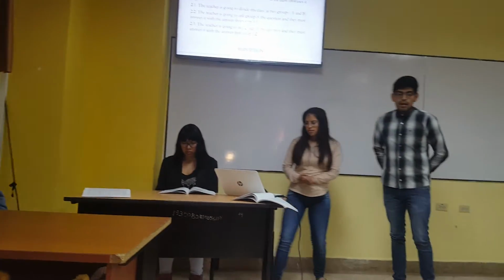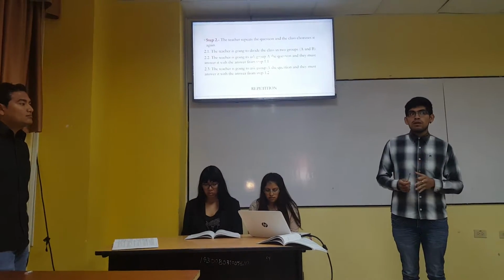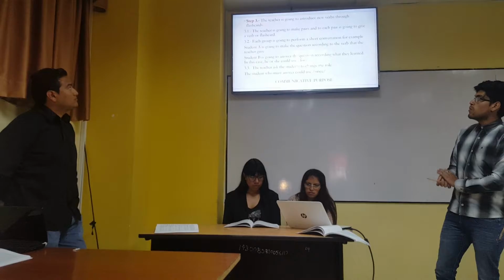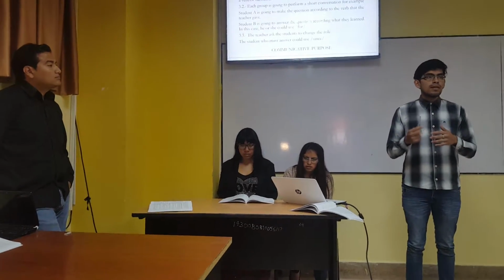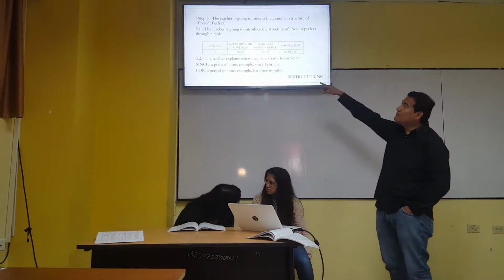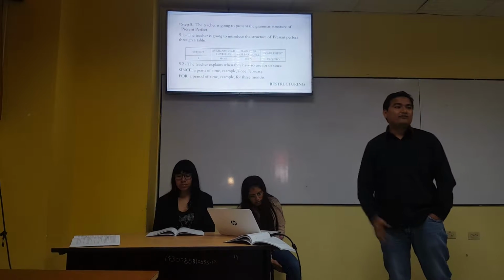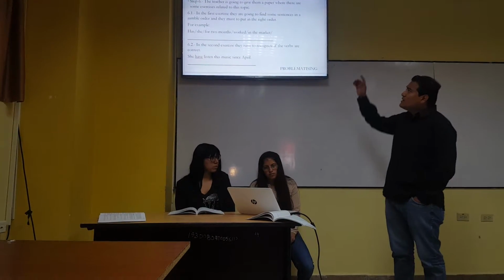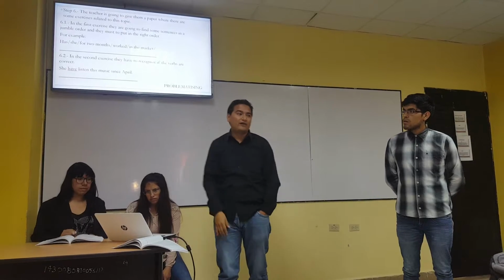Grammar Element II